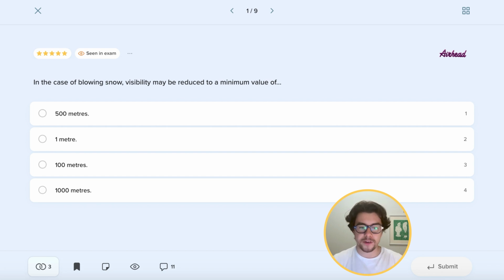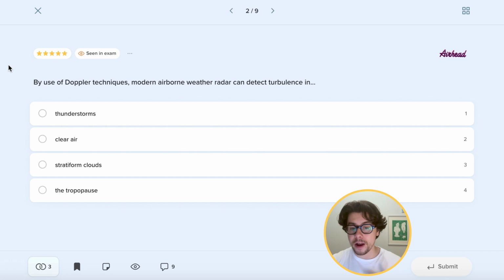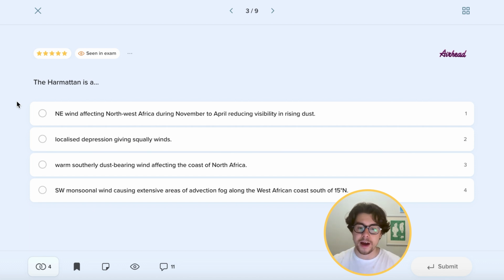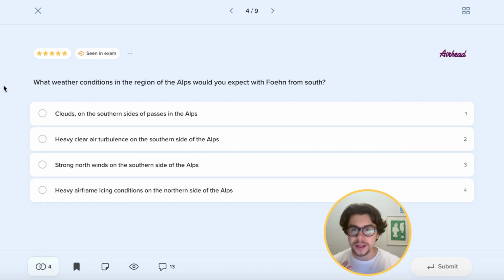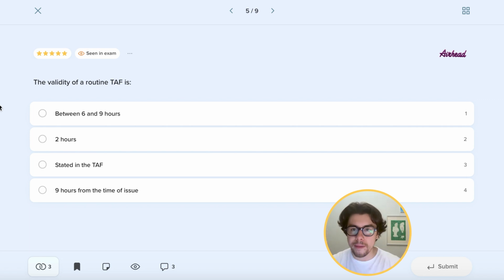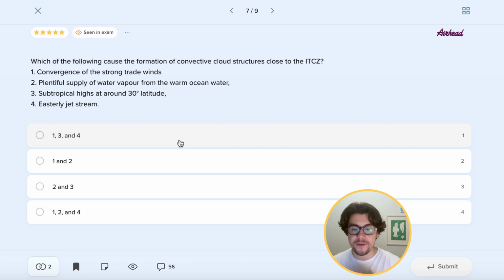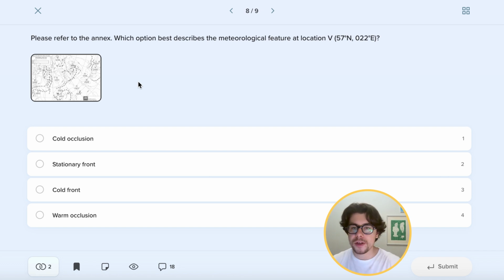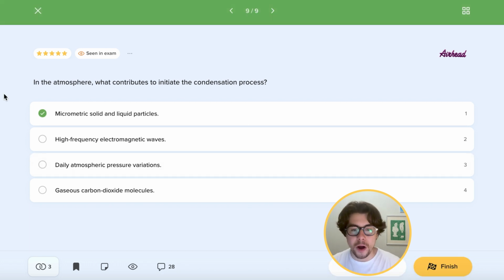9 Latest ATPL Meteorology Questions Explained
Join ATPL pilot Michal as he breaks down nine of the latest ATPL Meteorology questions from the Airhead Question Bank — all recently reported from real EASA exams across multiple authorities.

Each ATPL exam question is explained in a clear, practical way to help you strengthen your understanding of aviation weather and feel more confident on exam day.

📚 What you’ll learn in this walkthrough:
00:00 / Introduction
00:14 / AIR-246246 — Minimum Visibility in Blowing Snow
01:52 / AIR-247239 — Doppler Weather Radar & Turbulence Detection
03:36 / AIR-247294 — The Harmattan Wind Explained
05:02 / AIR-246107 — Foehn From the South Over the Alps
07:06 / AIR-247653 — TAF Validity Period
08:21 / AIR-247462 — Valley Winds, Convergence & Altitude Errors
09:16 / AIR-246459 — Convective Clouds Near the ITCZ
10:38 / AIR-246657 — Interpreting the Annex: Feature at Location V
11:44 / AIR-247441 — What Initiates Atmospheric Condensation?

📌 Study Smarter with Airhead. Access the latest real EASA ATPL exam questions across all subjects. Train with accurate reporting, detailed explanations, and modern learning tools designed for pilots.